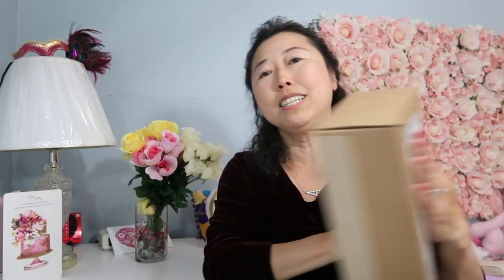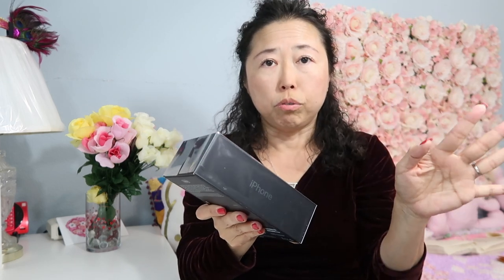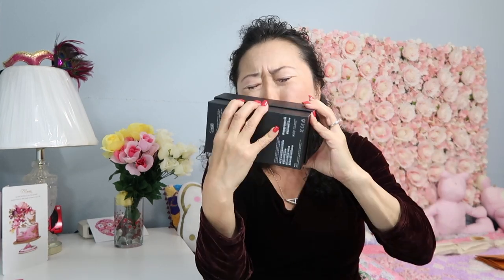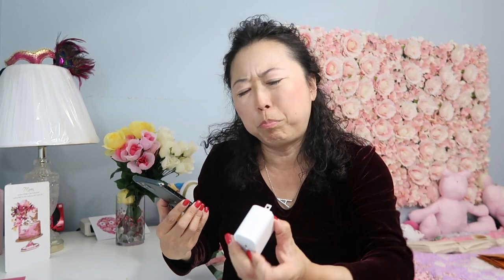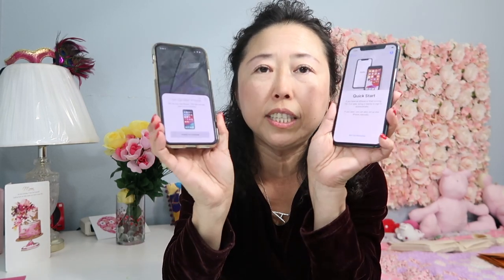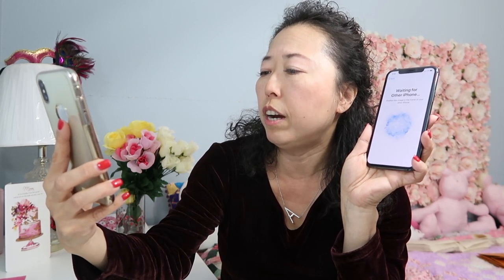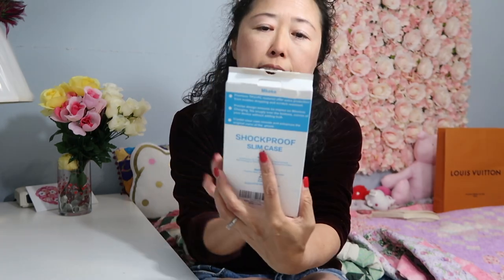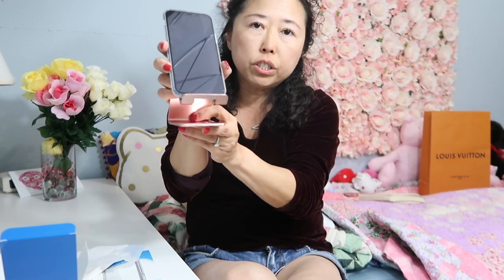iPhone 11 Pro Unboxing 2019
iPhone 11 Pro Case, Clear Anti-Scratch Shockproof Cases Cover for iPhone 11 Pro 5.8 inch

Cell Phone Stand, Lamicall Phone Stand: Cradle, Dock, Holder Compatible with Phone 11 Pro Xs Max XR X 8 7 6 Plus

Desk Cell Phone Stand Holder Aluminum Phone Dock Cradle Compatible with iPhone 11 Pro Xs Xs Max Xr X 8 7 6 6s Plus 5 5s 5c Charging, Accessories Desk (Rose Gold)